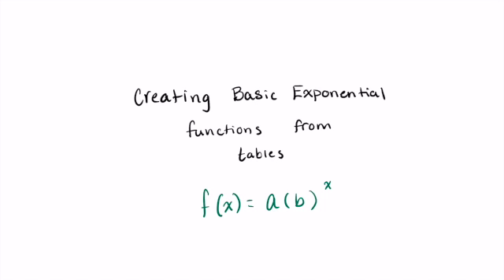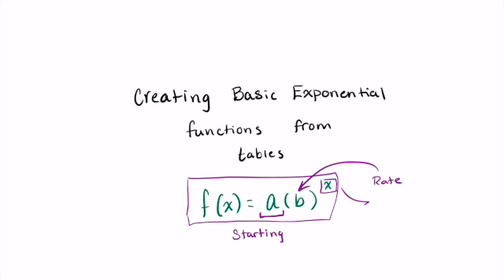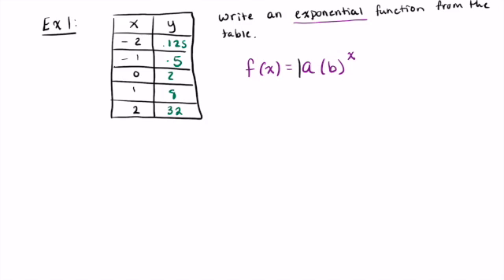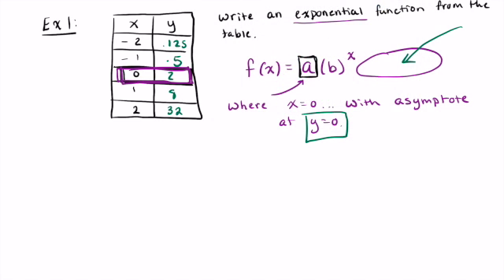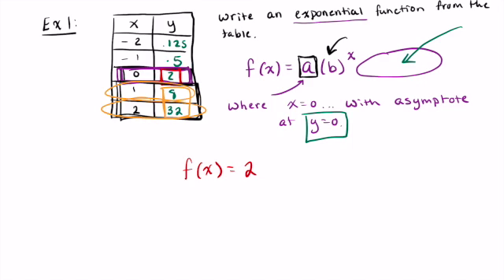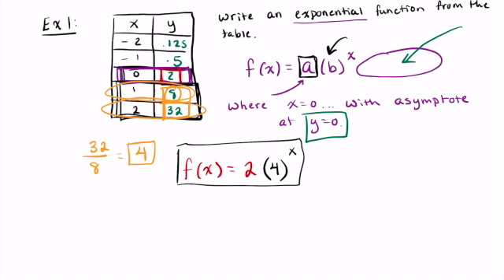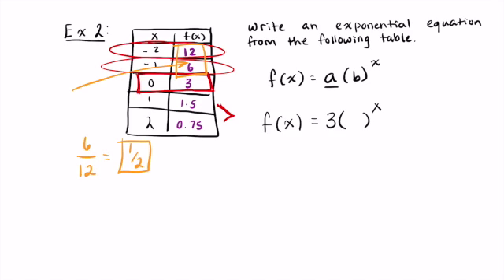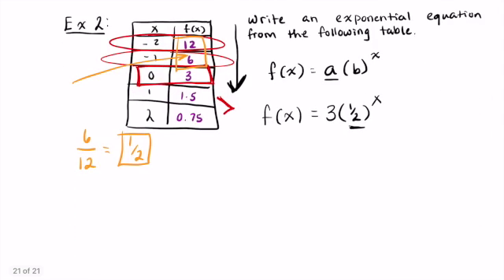How to write Exponential Functions from Tables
In this video, you will learn to write basic exponential equations from tables.  You will master the basic y = a(b)^x.